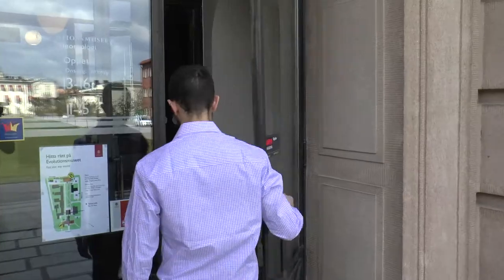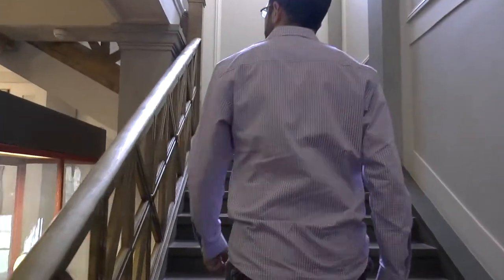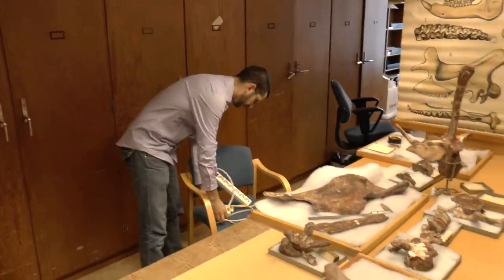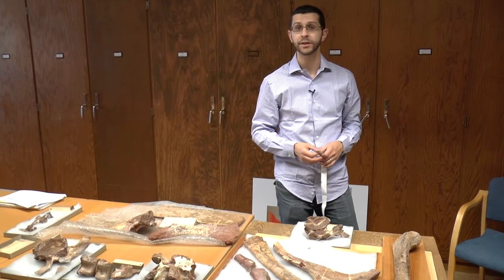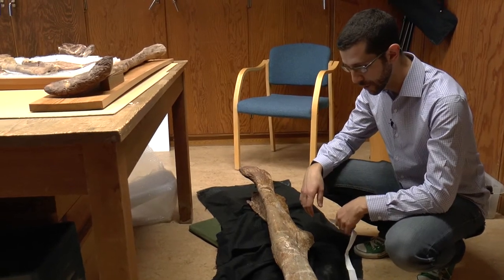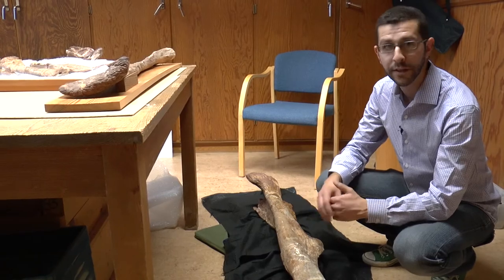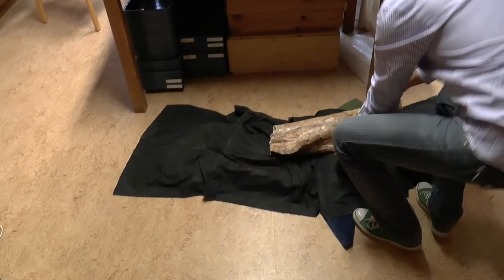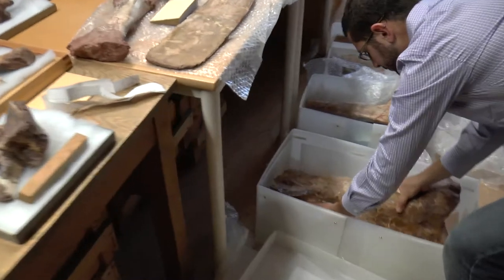Shrinking Helped Dinosaurs and Birds to Keep Evolving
A study that has 'weighed' hundreds of dinosaurs suggests that shrinking their bodies may have helped the group that became birds to continually exploit new ecological niches throughout their evolution, and become hugely successful today.